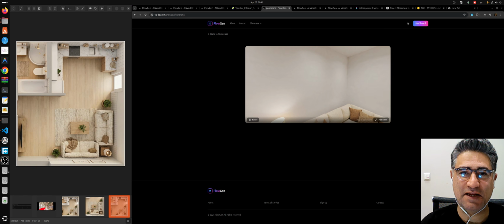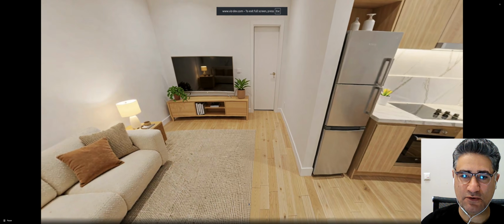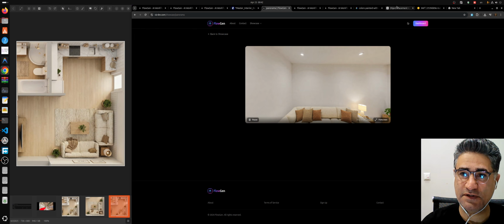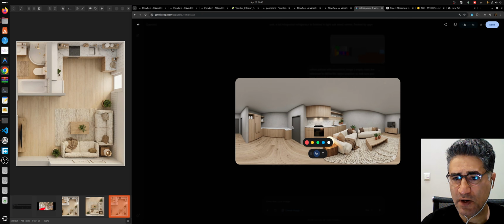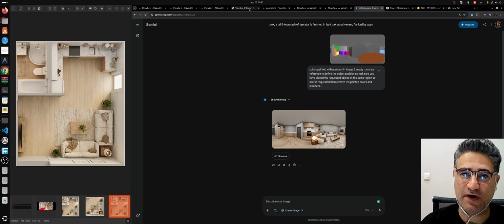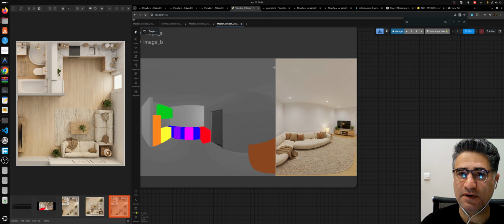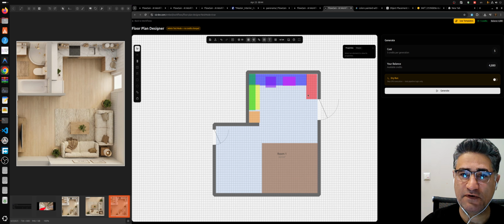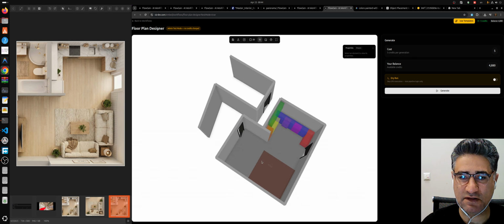👑 Floor Plan to 360° Panorama: ChatGPT Image 2 & Nano Banana FAILED—ComfyUI WON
ChatGPT Image 2 failed. Nano Banana Pro failed.
Only ComfyUI + my custom workflow could do it. 🎯

A client asked me a simple question:
"Can you convert an AI-generated floor plan render into a full 360° panorama?"

I tested every closed-source model on the market—none could handle it.
So I fine-tuned my existing Panorama Interior Designer workflow.
added my custom ComfyUI nodes and got it working. ✅

This video shows the full result in 2 minutes—and why open-source
models still beat closed APIs for real production work.

FlowGen is where architects, designers, and 3D studios get AI tools
that actually work for professional projects — not generic demos.

We design and fine-tune CUSTOM AI solutions for your specific challenges:

✅ AI Interior Designer — restyle any space, keep the structure locked
✅ Floor plan → Panorama → Virtual tour pipelines
✅ ArchViz-grade image generation (no hallucinated walls)
✅ Custom ComfyUI nodes + fine-tuned workflows
✅ Panorama stitching, geometry-locked renders, smart prompting
✅ Semantic color-code understanding for spatial AI
✅ VLLM-powered smart prompt generation
✅ Consulting + full workflow transfer for teams

Two ways to use it:
🌐 As a WEB APP—ready to use, no setup needed
🖥️ As a COMFYUI WORKFLOW—runs locally on your own GPU, full control

Whichever fits your pipeline. Whichever fits your team. ⚡

Got a problem the big AI models can't solve?
Need a custom AI tool for your studio's specific workflow?

👉 Visit: [your FlowGen link]
👉 Consulting sessions available — custom nodes + full workflow transfer
👉 DM me here on YouTube or connect on LinkedIn

and real production case studies.

👍 If this helped, leave a like — it really helps the channel.
💬 Got a tough AI challenge? Drop it in the comments.